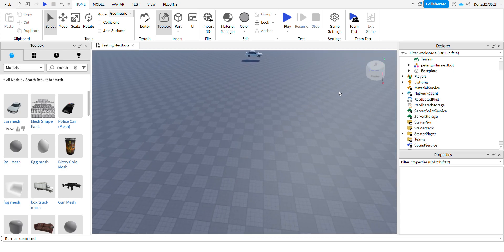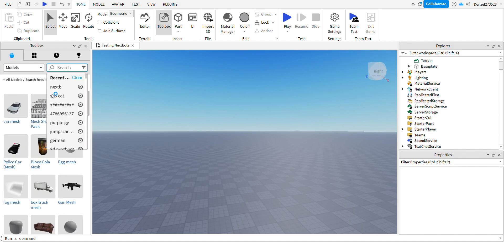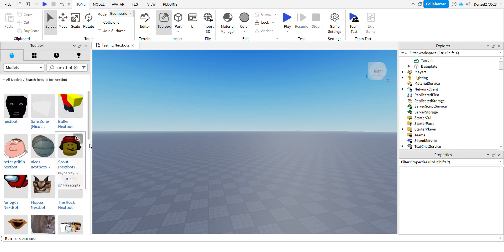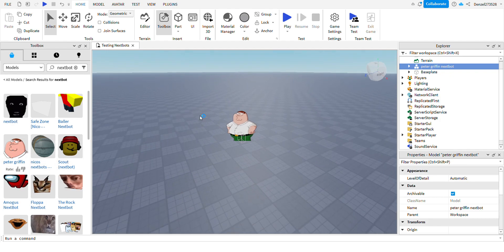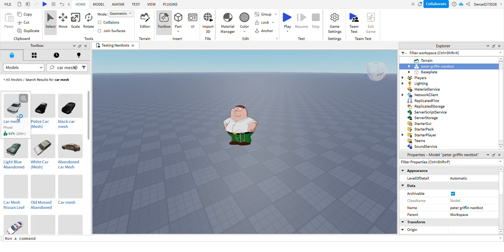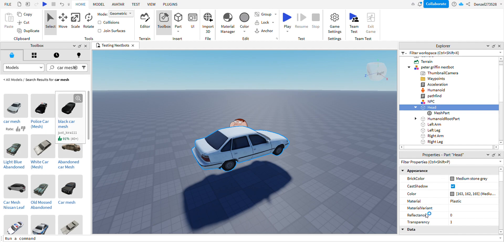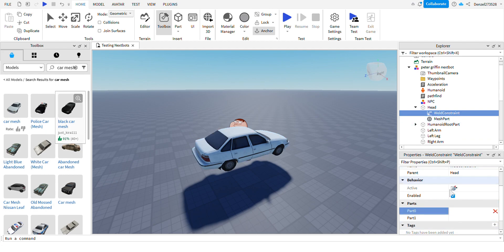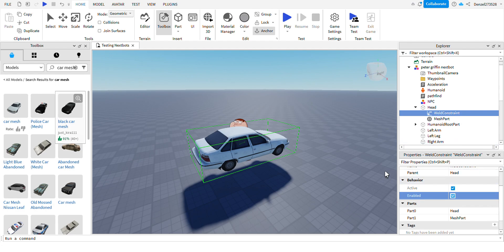How to make 3D nextbot's In roblox studio.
Today I will show you guys how to do 3D Nextbots like the 3d nextbots from nicos nextbots